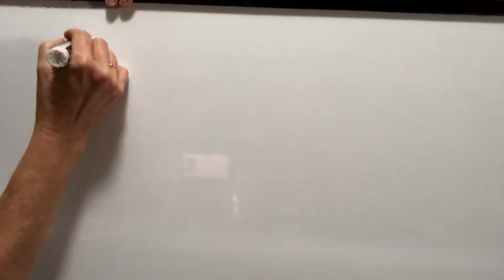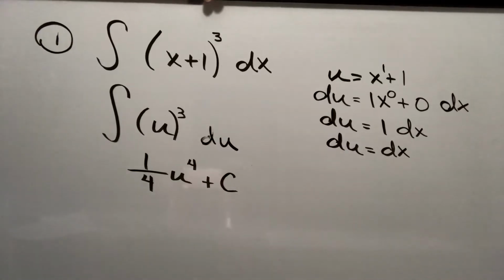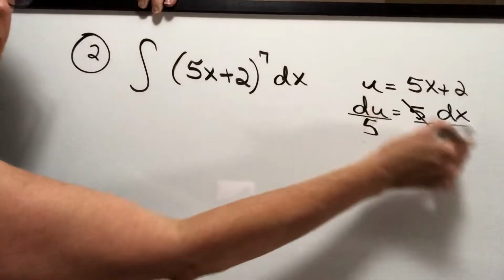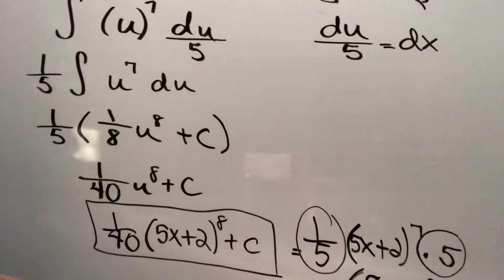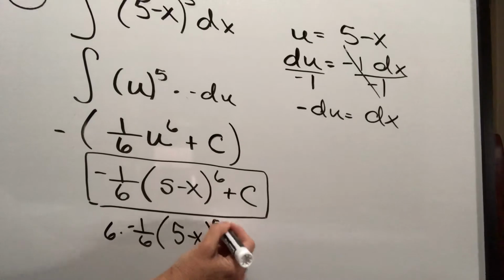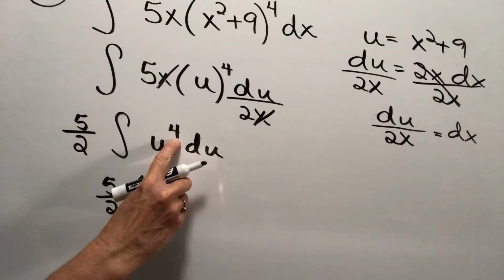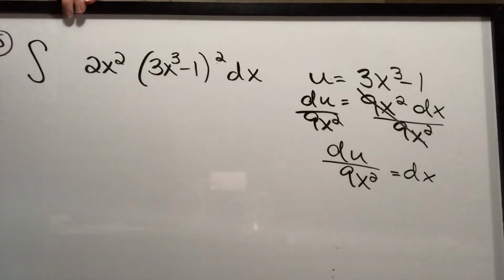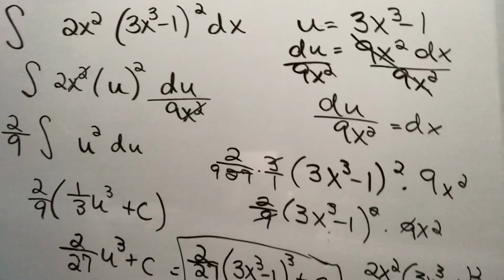Calculus Honors — Lesson 4